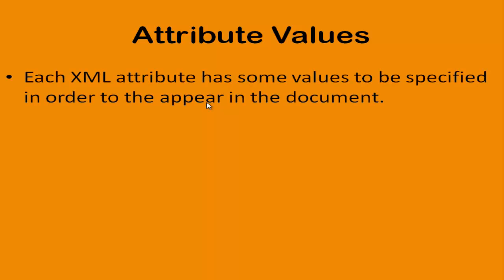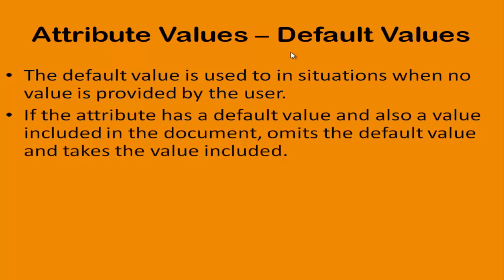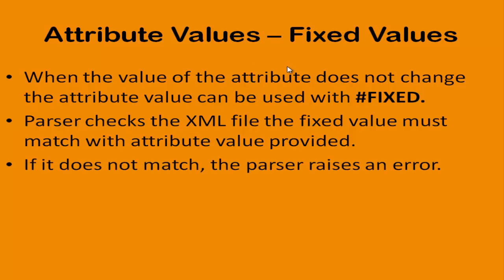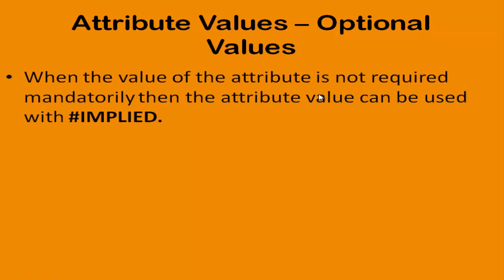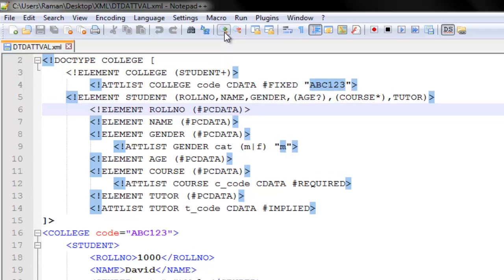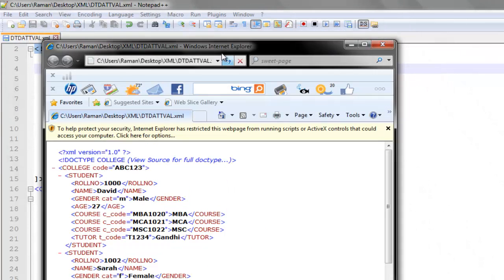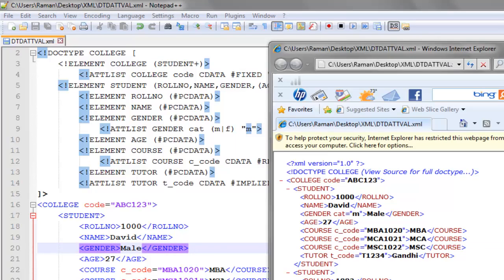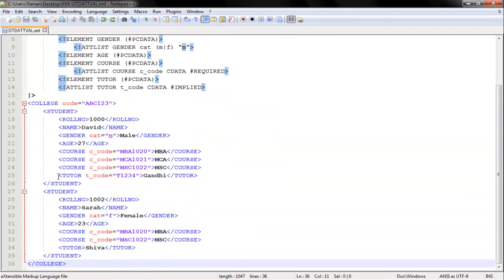Session 2 - Part IV : XML In-Depth I